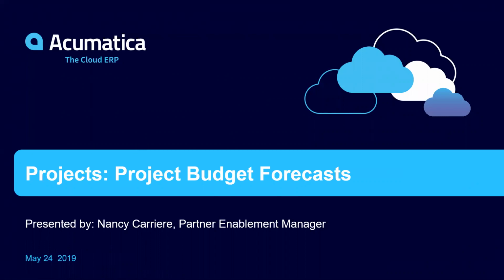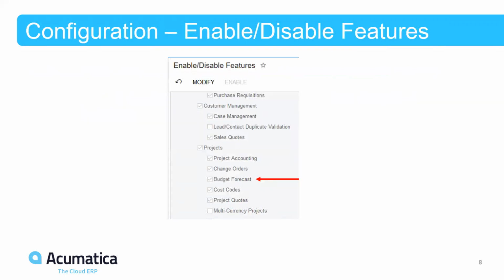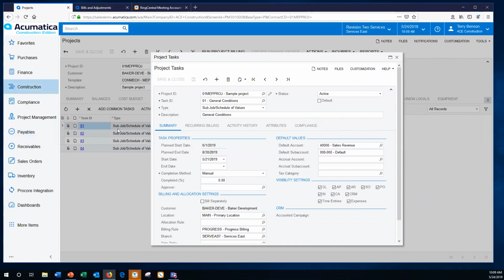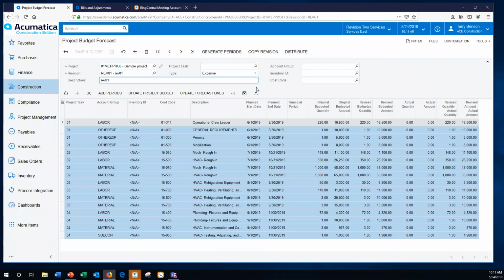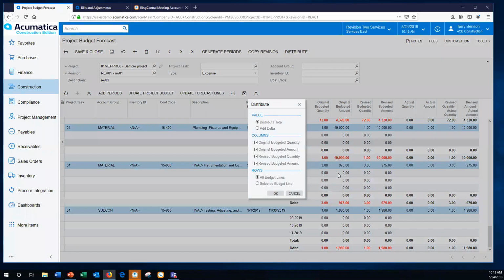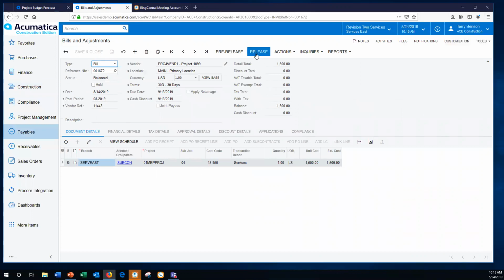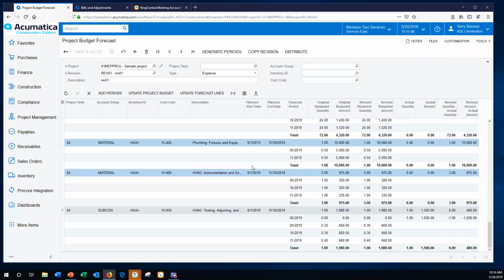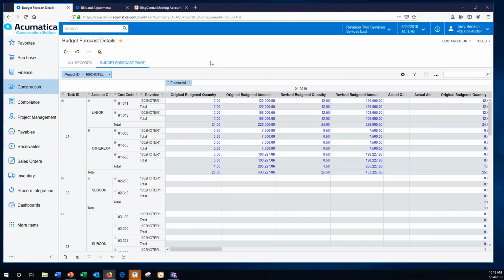Acumatica Project Budget Forecasts